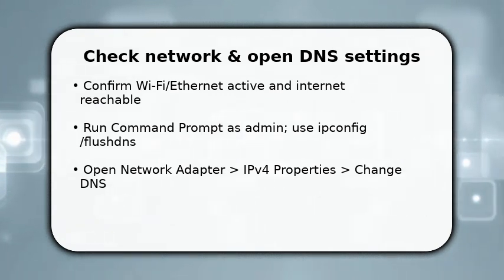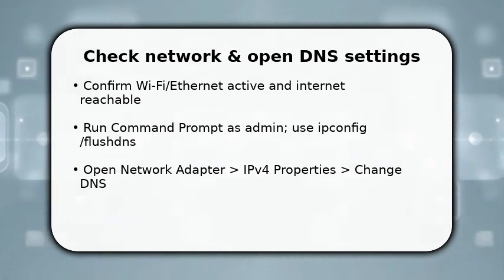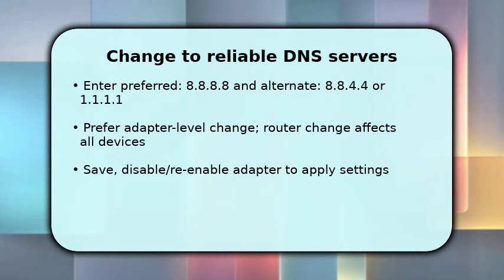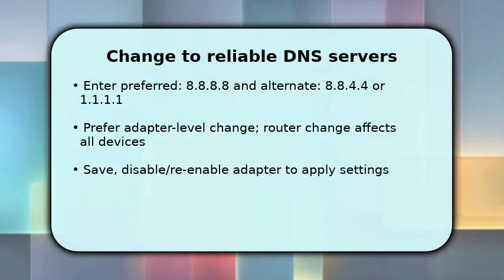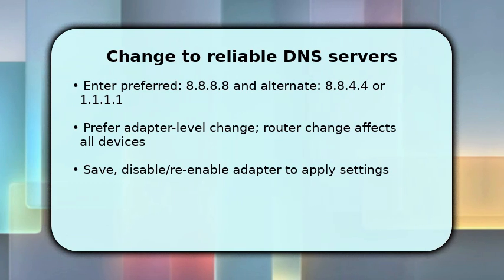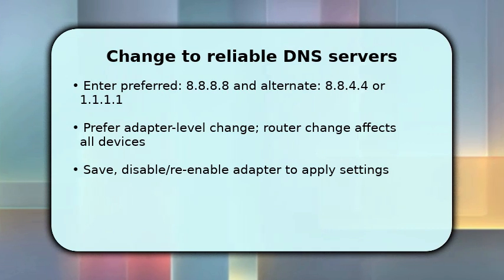How to Fix Dns in Laptop (easy Method)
Learn the straightforward steps to troubleshoot and fix DNS issues on your laptop. This guide covers common problems like incorrect settings, outdated software, or connectivity errors that can disrupt internet access.